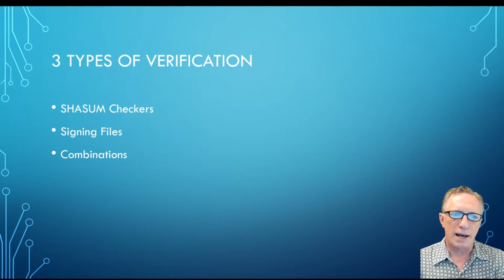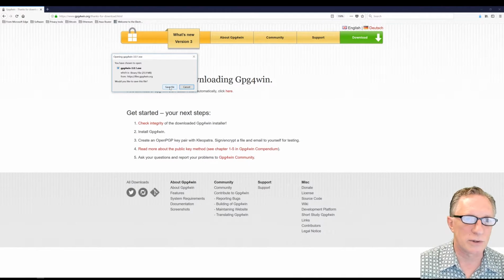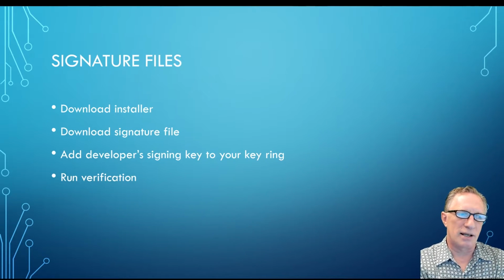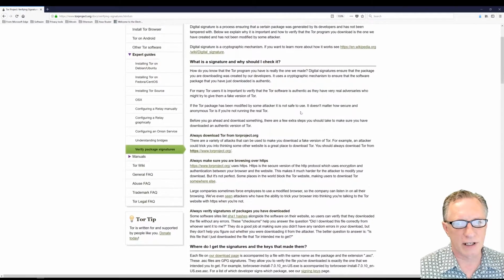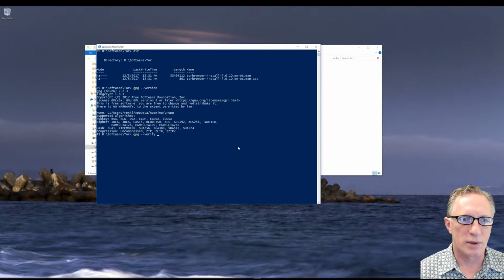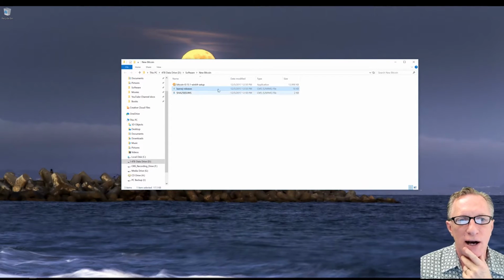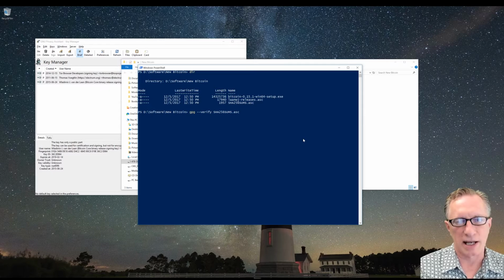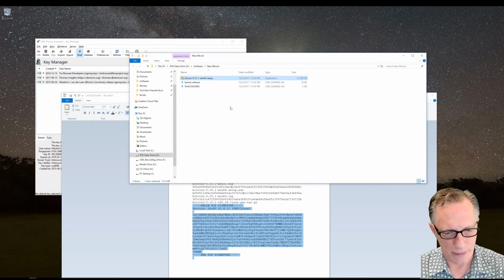How to Cryptographically Verify Your Software Downloads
The Crypto Dad goes through the steps involved in software verification. The video expands on the basic concepts and shows some alternate methods for software verification.

We go through the installation of GnuPG.
Specifically Gpg4Win.

Sha Sum Checking is done with:
MD5 & SHA Checksum Utility
Or
The online Checker

We also cover some of the popular software that employs encryption.

Tor Browser.

Electrum Bitcoin wallet.

New social Media links!
1JBxwXG8P6PYKKsrHKzQduM8s8RoV3dnjr